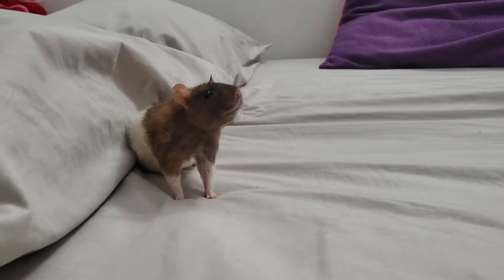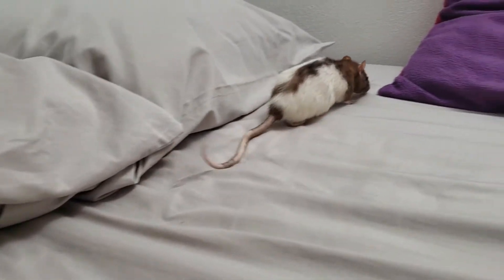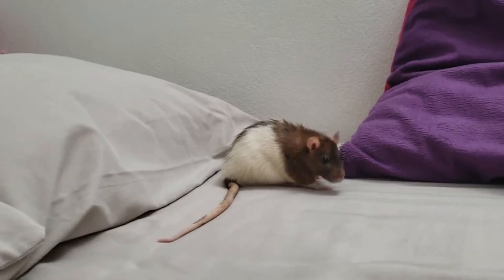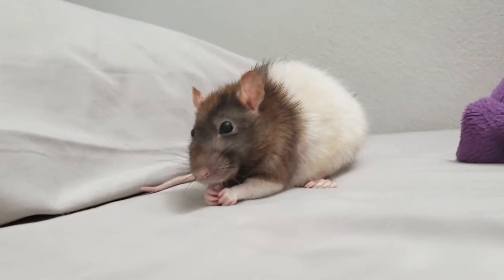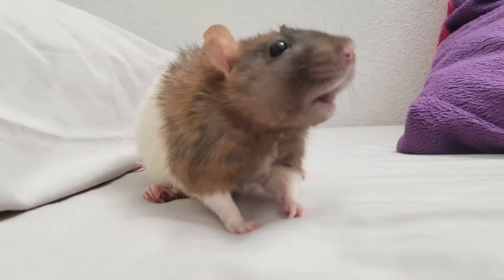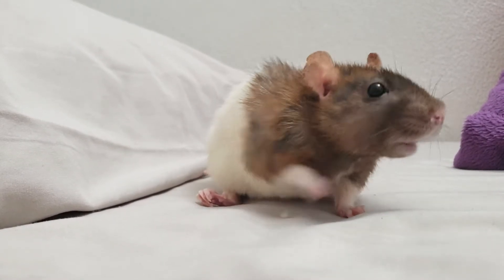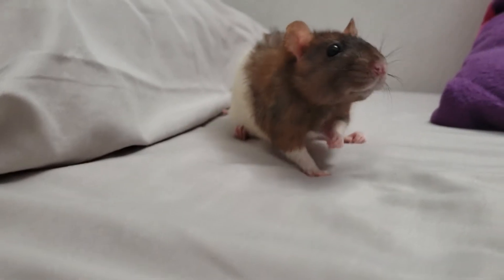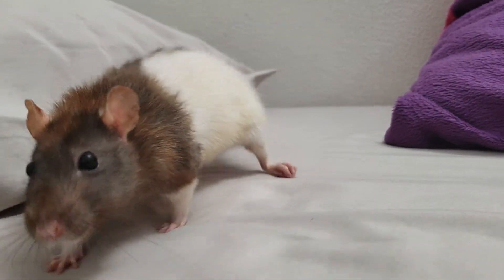Cookie the Rat day 3 with Cabergoline 12H after the dose - Pituitary Tumor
Cookie has a pituitary tumor and is getting treated with Cabergoline, Amoxicillin and Prednisone.

Please consult your local vet and never administer any medicine without a consultation. I'm not an expert, this is just me documenting her progress.

Sorry I can't pronounce those meds haha!

Follow me everywhere~  you know you want to ;3